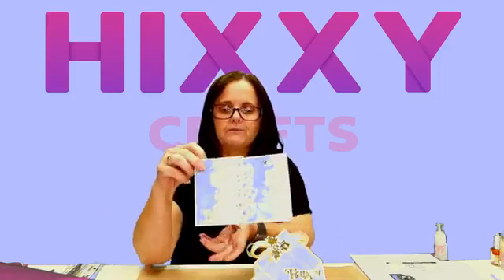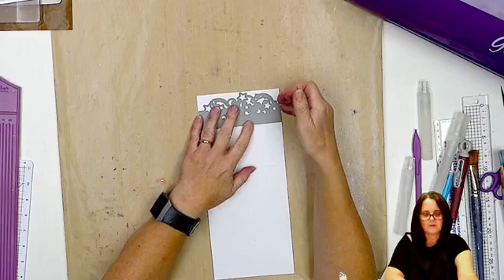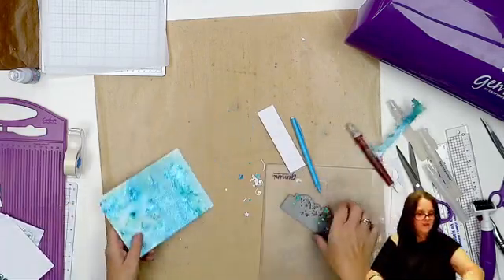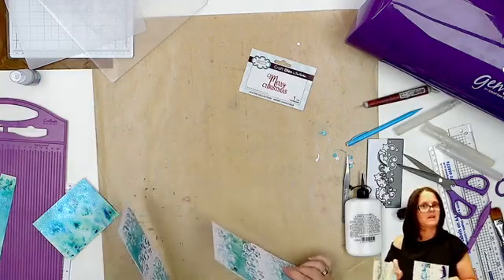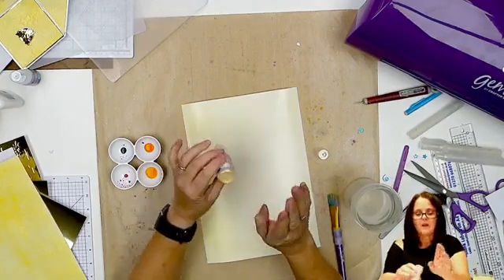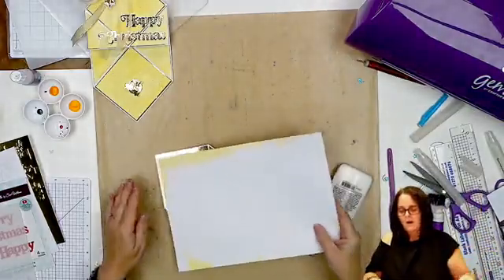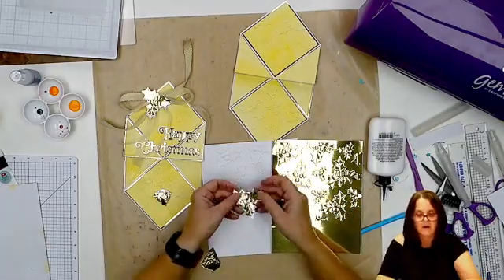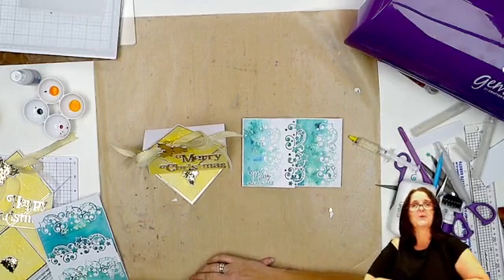Hixxy Studio demonstrates Yvonne Creations Star Border die card.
Carole Davis demonstrating Yvonne Creations Stars Border die using Cosmic Shimmer Pixie Sparkles.